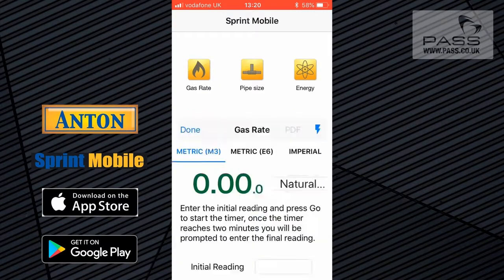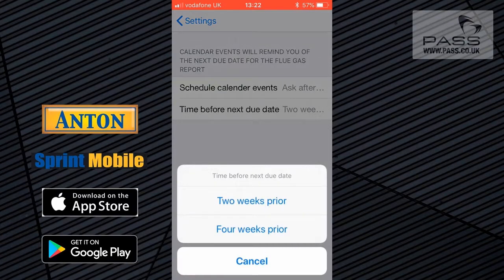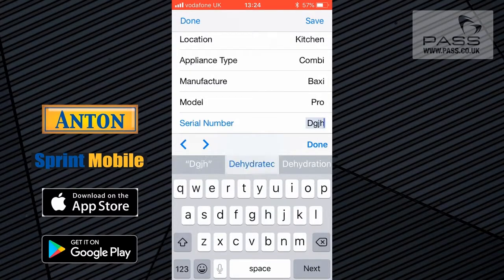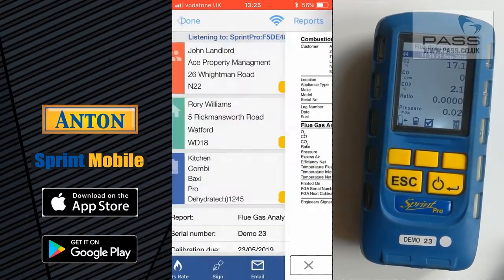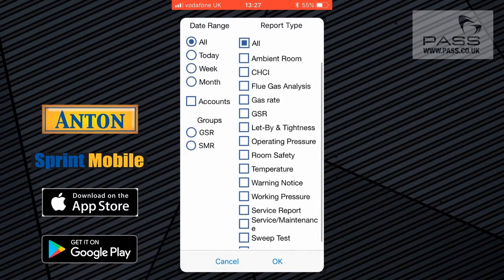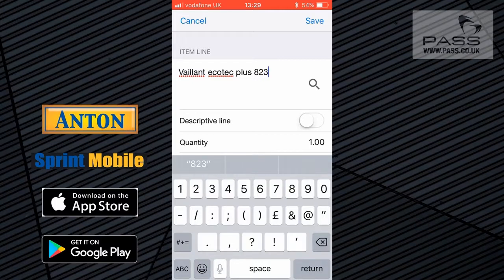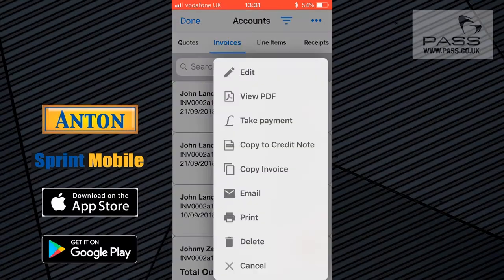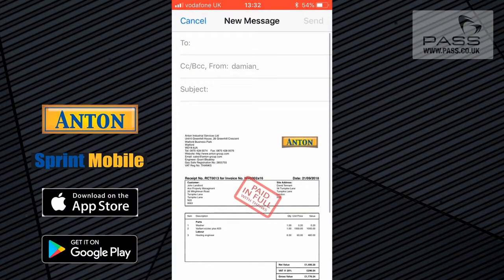PASS | Anton's Free Sprint Mobile App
This video from Anton demonstrates how to use their FREE Sprint Mobile App